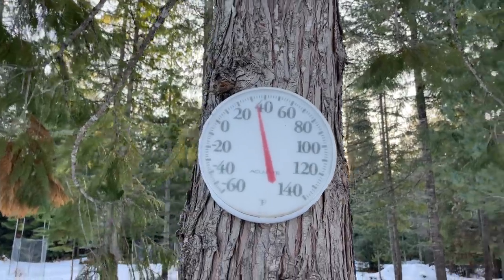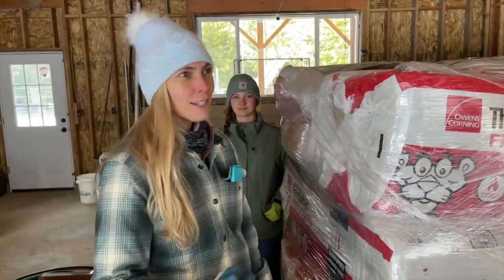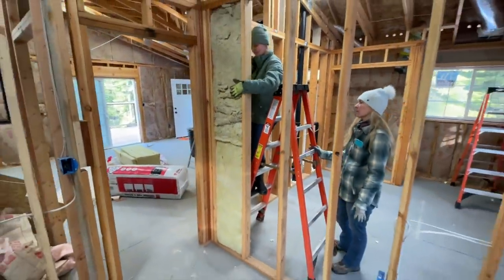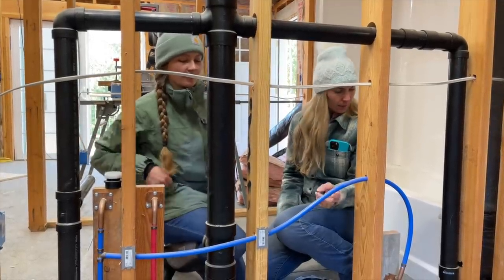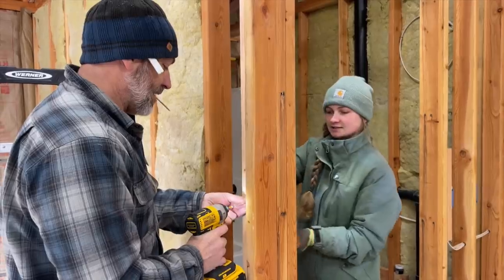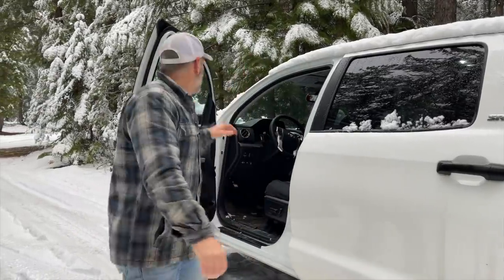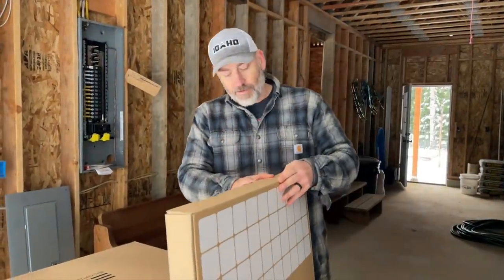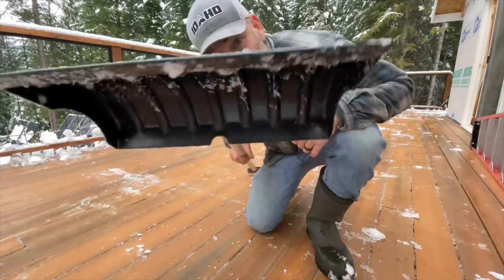Julie's Least Favorite Job - INSULATION - Couple Building House Off Grid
In this video we continue to install the insulation. Come to find out, this is Julie's least favorite job.

EcoFlow Amazon